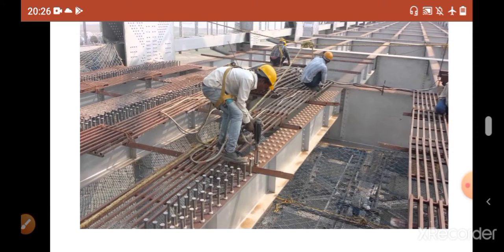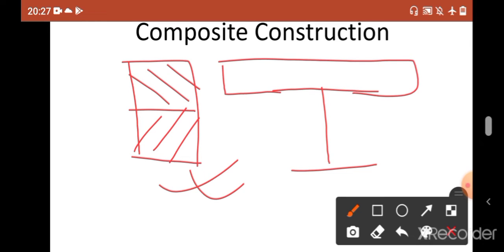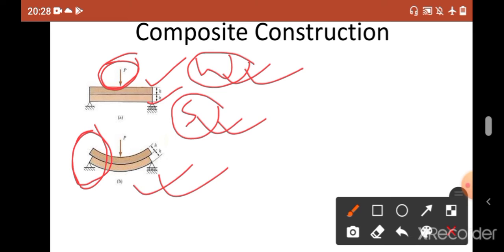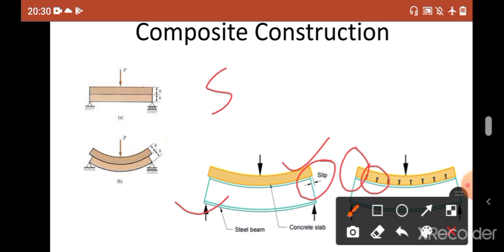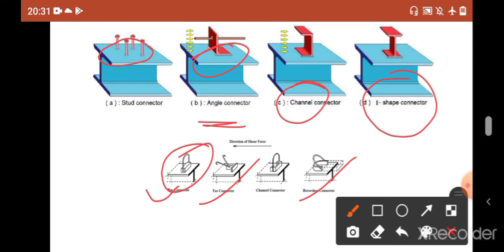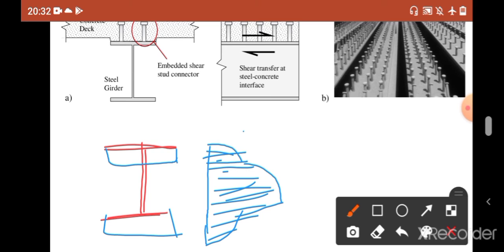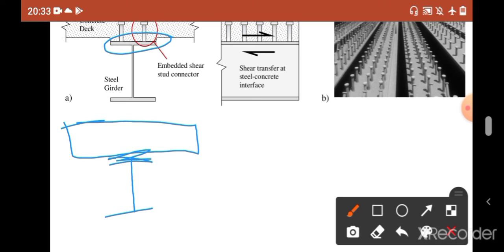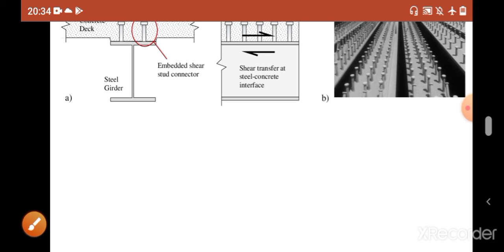Shear Connector in Composite Construction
Do you know what is composite construction and how identical behaviour is insured in composite construction? Well , this video is all about this. Watch it to know about shear Connector in Composite Construction and their Design.